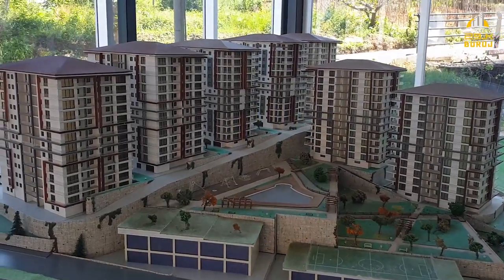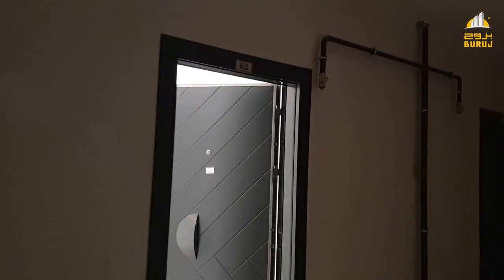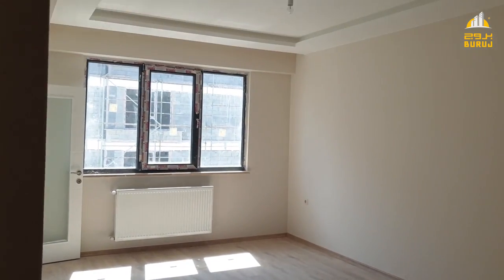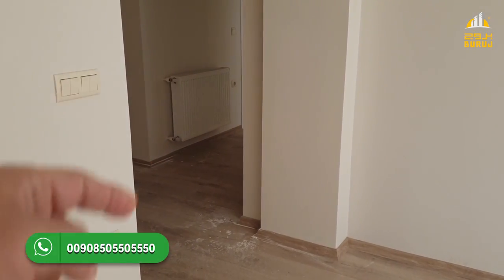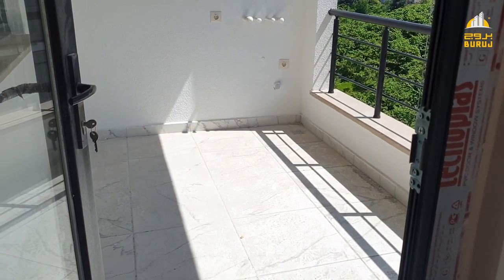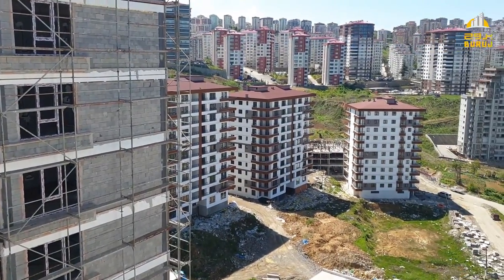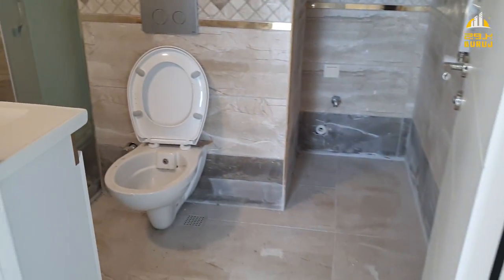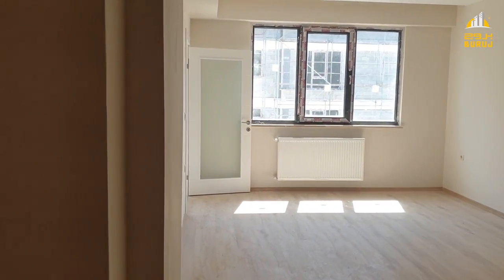غرفة وصالة (1+1) بمساحة واسعة قريب من ميدان طرابزون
بروج العقارية
هي شركة عقارية رائدة في الإستثمار العقاري بتركيا تقدم نخبة متنوعة من أفضل المشاريع  السكنية في طرابزون واسطنبول وكل انحاء تركيا وتحرص على متابعة كل مراحل عملية البيع سواء قبل اوبعد الشراء بمهنية ومصداقية لتنال ثقة ورضا العميل
مساحة الارض للمشروع ( 29.000  متر مربع
ـ يتكون المشروع من ( 10 ابراج سكنية مطلة البحر وعلى الطبيعة )
ما يميز المشروع بالدرجة الاولى اطلالتها السحرية على البحر والطبيعة .
وقربها من وسط البلد ( DOWN TOWN )

المدينة / طرابزون
المنطقة / جوكورجاير
المساحه / 85 متر مربع
عدد الغرف / غرفة وصالة + مطبخ + دورتين مياه + بلكونه
الدور / 11
خدمات المجمع :
- مواقف سيارات مغلقة ومكشوفة
- جلسات خارجية .
- العاب اطفال .
- مساحات خضراء .
- ممشى خاص بالمجمع .
- بوابه للمجمع وحراسه امنية وكاميرات مراقبة .
- مصعدين لكل عمارة .
ـ نادي صحي .
-مسبح مغلق
-ساونا
-محلات تجارية
سوبر ماركت
ـ ملاعب رياضية
- فتنس
-ملاعب رياضية خارجية
شلالات ونوافير صناعية

المطلوب /
تم بيع الشقة و لله الحمد ، متوفر شقق أخرى في نفس المجممع بنفس المواصفات

( للمزيد من التفاصيل تواصلوا معنا على الرقم التالي : ( اتصال .  واتساب . ايمو . فايبر . تلغرام

رابط الواتساب المباشر للتحدث معنا
للمزيد الرجاء التواصل معنا على الرقم الموحد  (اتصال او واتساب)

رابط الواتساب المباشر للتحدث معي

شقق في تركيا
عقارات اسطنبول
عقارات طرابزون
فلل للبيع في اسطنبول
فلل مطلة على البحر
فلل مطلة على البسفور
شقق مطلة على البسفور
شقق للبيع في يلوا
اسعار الشقق في اسطنبول
اسعار العقار في تركيا
الاستثمار في طرابزون
شقق تأجير في اسطنبول
شقق للايجار في اسطنبول
شقق للايجار في طرابزون
شقق للايجار في اوزنجول
اكواخ للايجار في طرابزون
فلل للايجار في تركيا
فلل للايجار في اسطنبول
فلل للايجار في طرابزون
فلل للايجار في اوزنجول
كيف اتأكد من صك الملكية
الصكوك في تركيا
معلومات عن التملك في تركيا
افضل مدينة للعيش في تركيا
المعيشة في تركيا
افضل مدينة لشراء عقار في تركيا
ارياف تركيا
شقق في ارياف تركيا
الجنسية التركية
شروط الحصول على الجنسية التركية
كيف احصل على الجنسية التركية
اسهل طريقة للحصول على الجنسية التركية
ارخص مدينة في تركيا
المنتجات التركية
الماركات التركية
الاسواق التركية
المولات في تركيا
السياحة في تركيا
افضل المناطق السياحية في تركيا
فنادق اسطنبول
فنادق 5 نجوم في تركيا
فنادق طرابزون
فنادق ازونجول
كيف استأجر سيارة في تركيا
اين اذهب في طرابزون
نصائح السفر الى طرابزون
السياحة في طرابزون
المدينة السياحية طرابزون
شاليهات طرابزون
افضل فنادق طرابزون
الطقس في طرابزون
الاجواء في اسطنبول
شقق في طرابزون تركيا
متاحف تركيا
شقة رائعة في طرابزون
فنادق طرابزون
سياحة في تركية
إسطنبول تركيا
السياحة في تركيا بالصور
سياحة تركيا اسطنبول
سياحة في اسطنبول
السياحة في اسطنبول